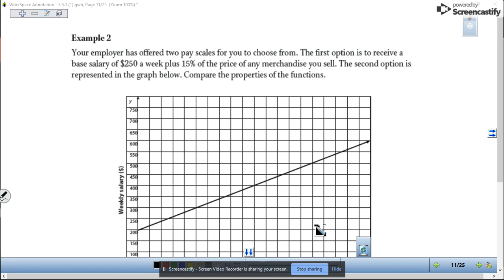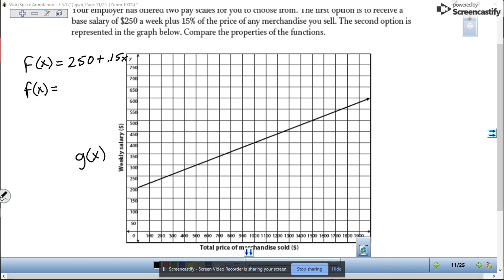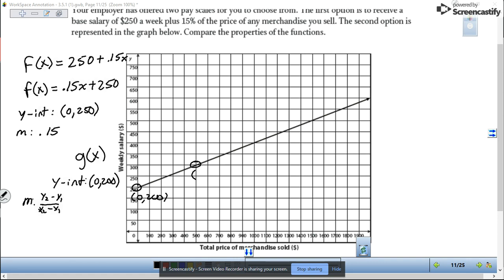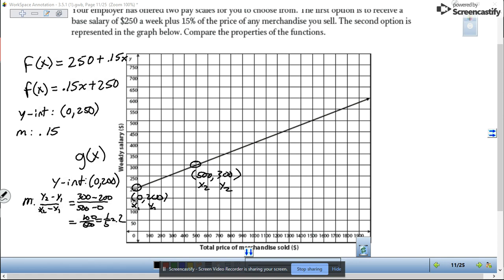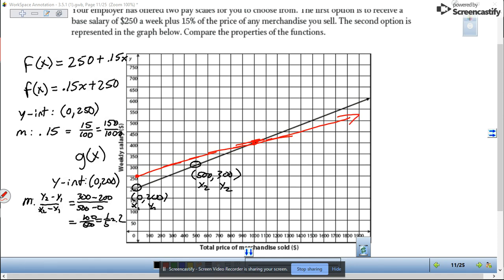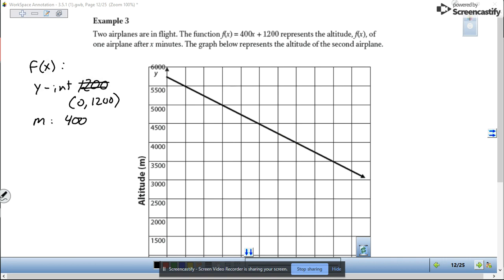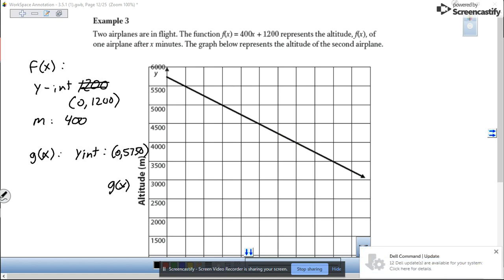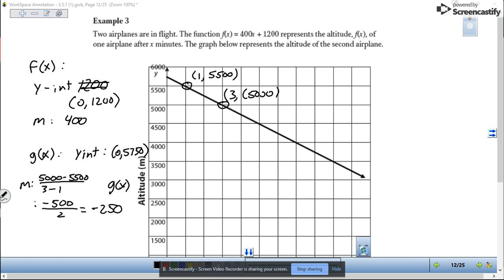3 5 1 Examples 2 and 3